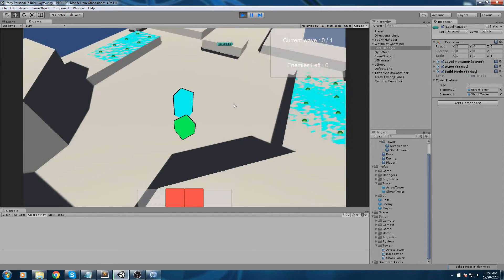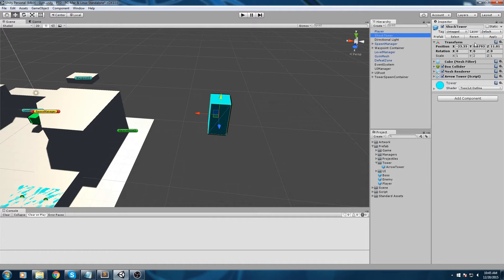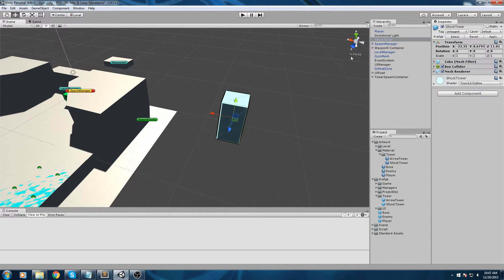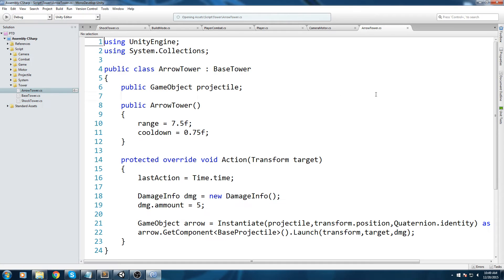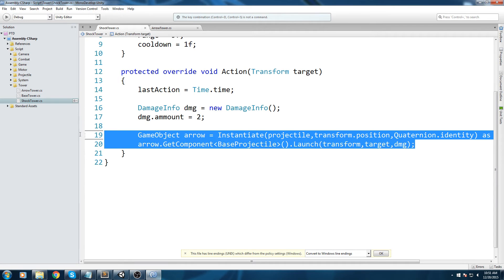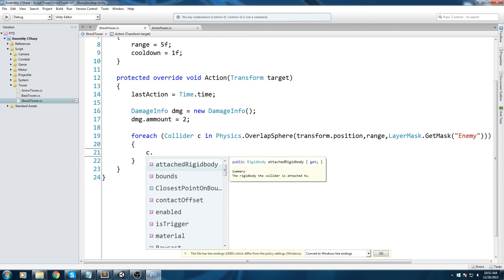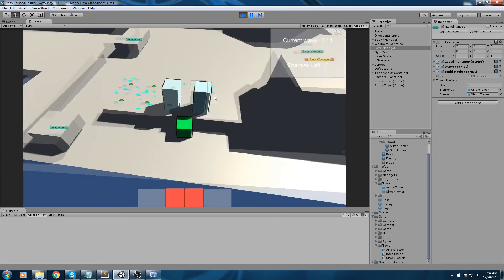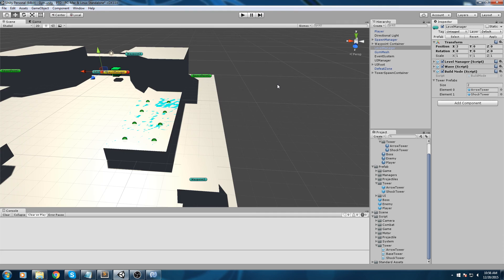How To Tower Defense • 32 • Shock Tower [Tutorial][C#]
We create a new kind of tower with a different action behavior to test out multiple spawns

More content!